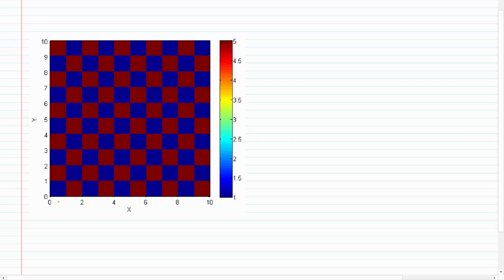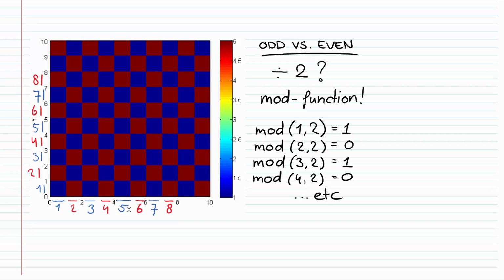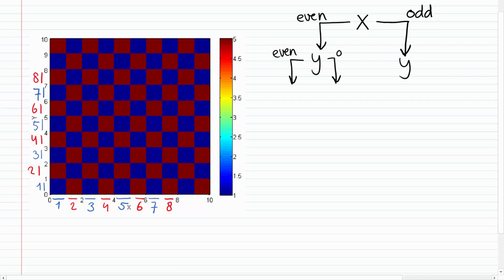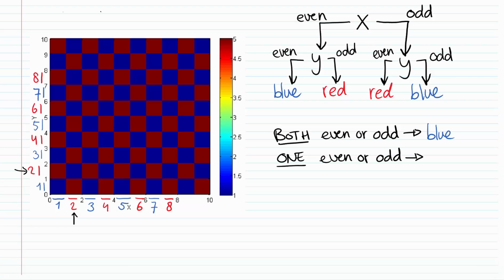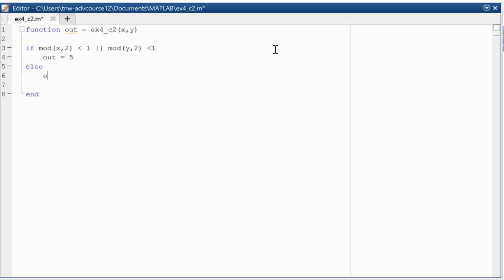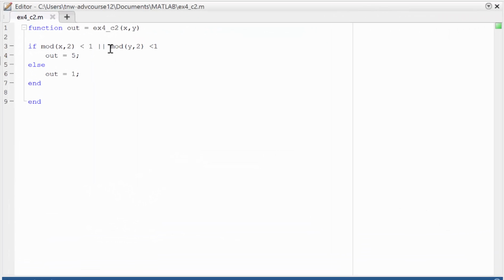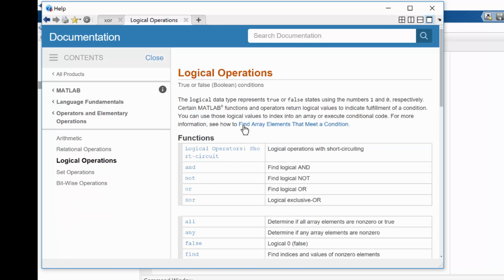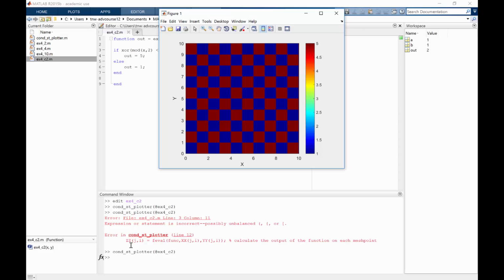IAPS digital module, solution challengin exercise 4.2